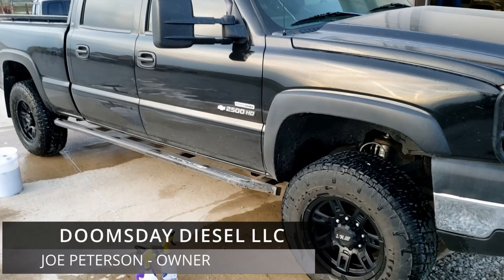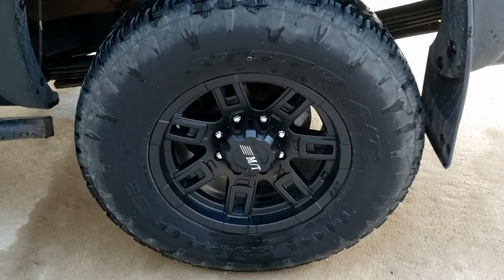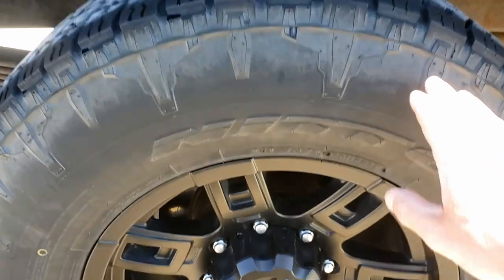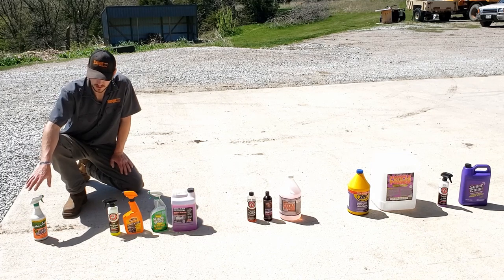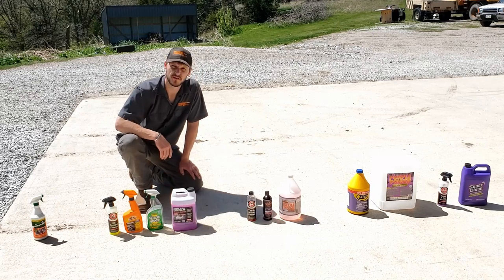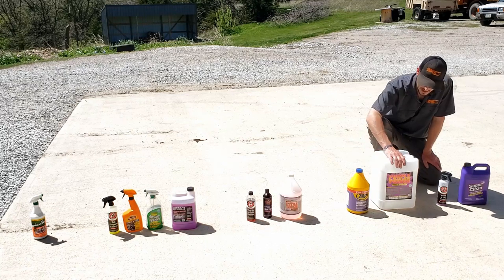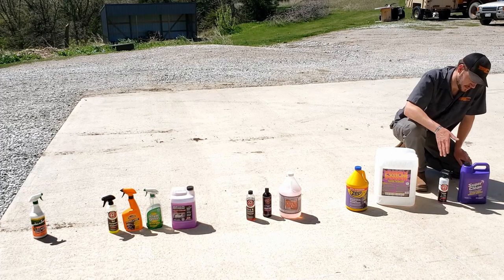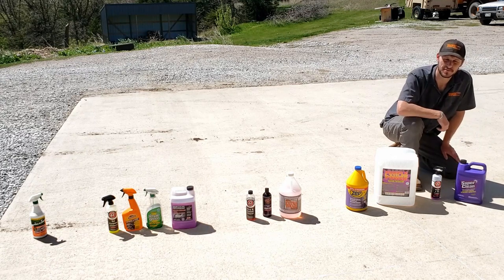En-TIRE Cleaner Test: Part 2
I set out to the find the actual BEST tire cleaner. I use the top contenders from Part 1 of this series on my ultimately-dirty Duramax's tires to crown a champion.

Cleaners tested:

Adam's APC
Adam's Tire & Rubber Cleaner
Adam's Wheel & Tire Cleaner
Autofanatic's Foaming Tire & Wheel Cleaner
Extra-Tough
Super Clean
Simple Green
Mean Green
Purple Power
ZEP Purple Industrial Degreaser
P&S Brake Buster
Armor All Extreme Tire & Wheel Cleaner